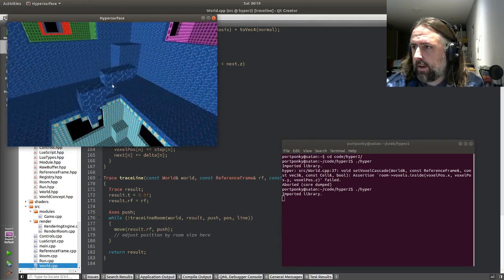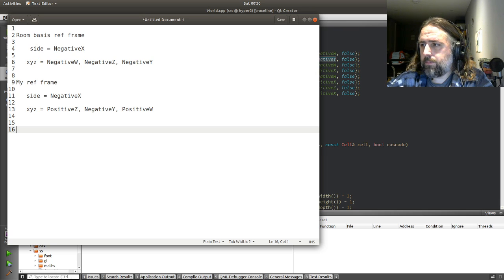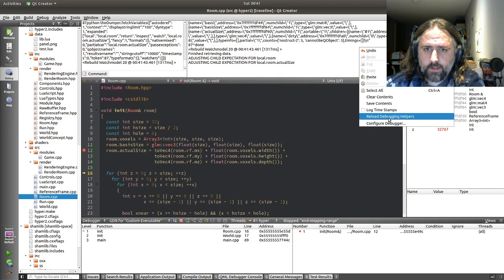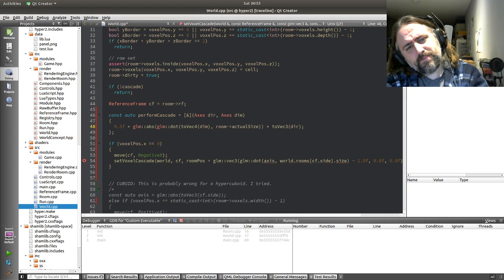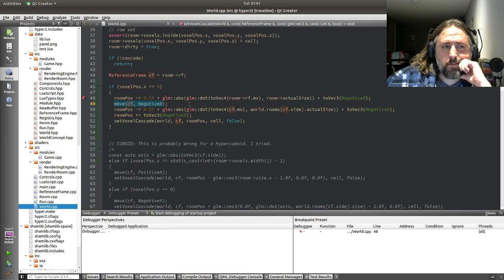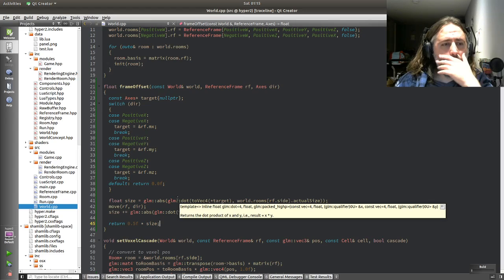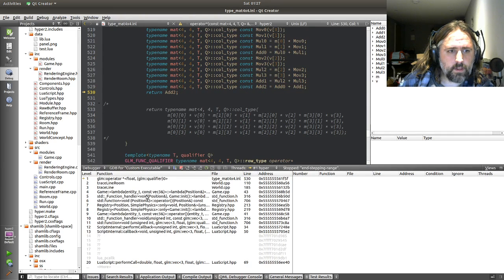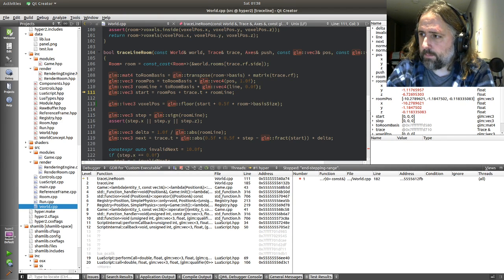Hypersurface Devlog 0016